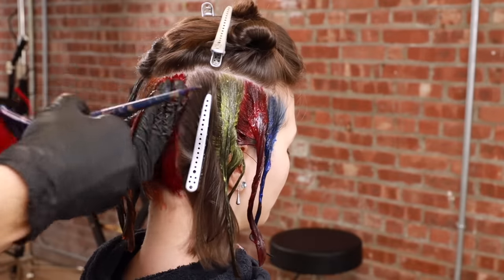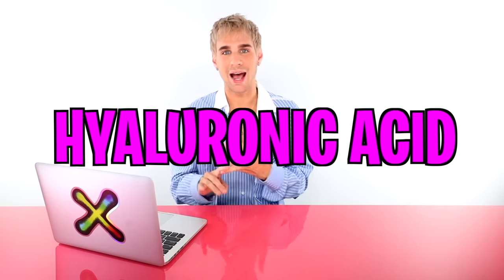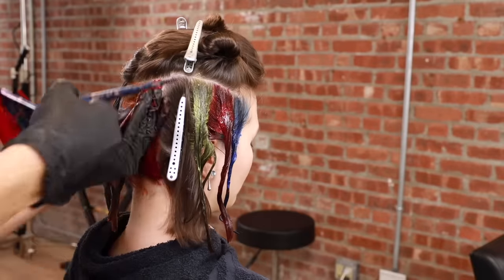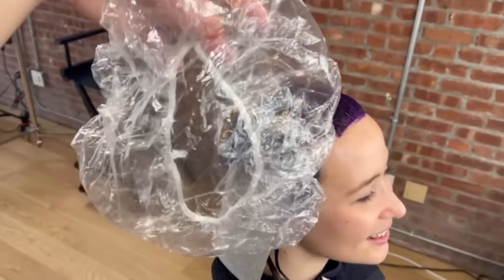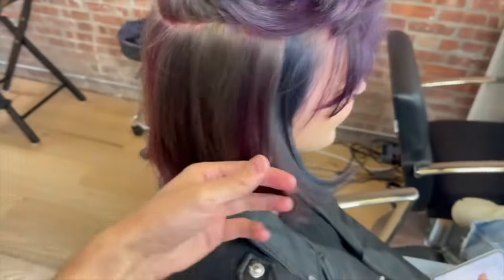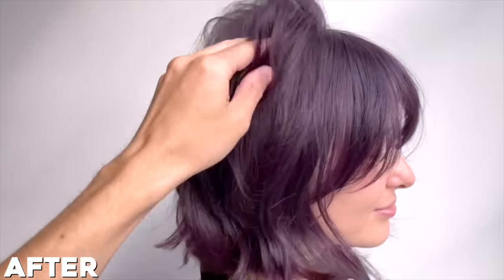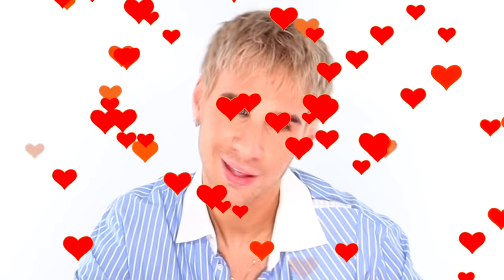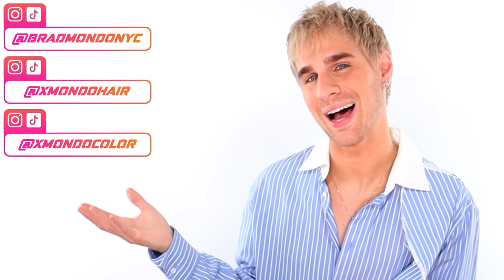I tested all 12 XMONDO colors on dark hair so you don't have to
Hi Beautiful! I get so many questions on what happens if you use xmondo color on dark, non bleached hair so I decided to test them all so you don't have to.